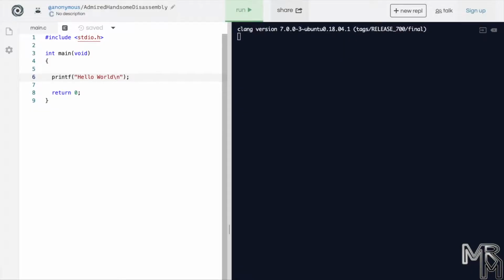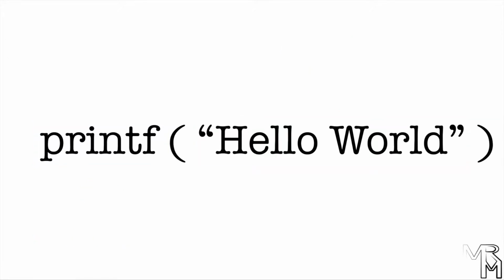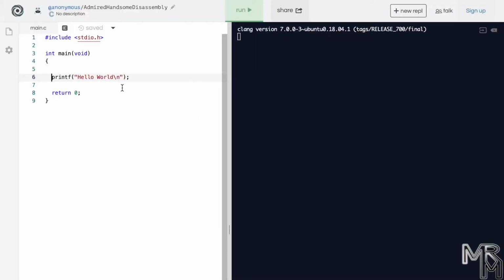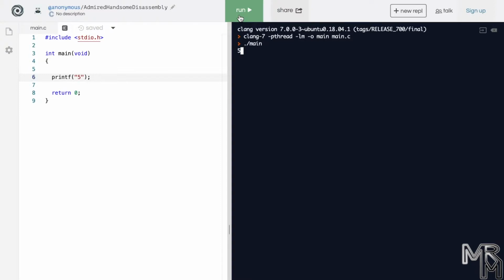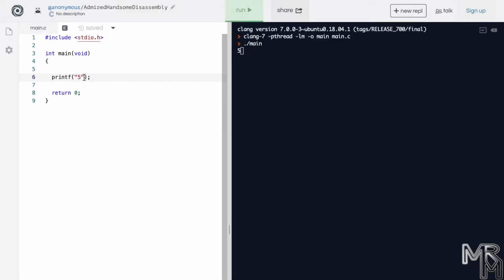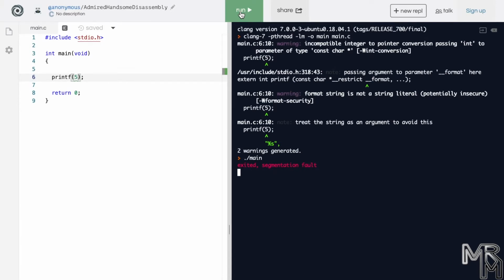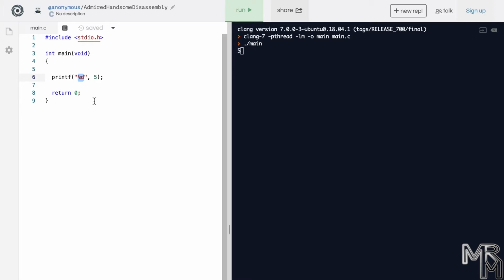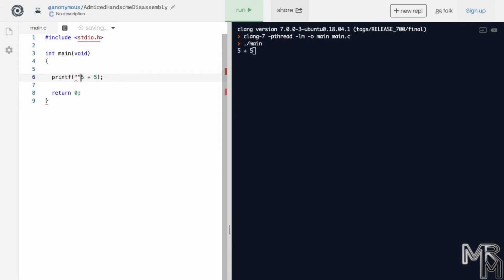Basics of Programming: 3. Types of data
In this video, we will talk about types of data, specifically text and numbers. In addition, we will talk about functions, what they are and how to use or call a function; what is a function parameter and how to use it.